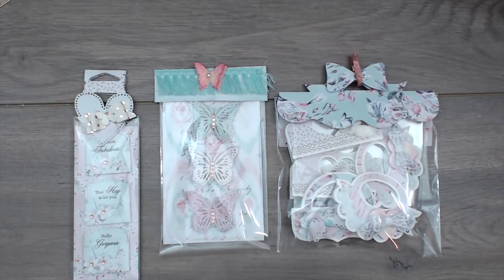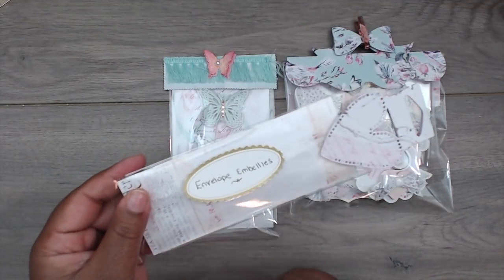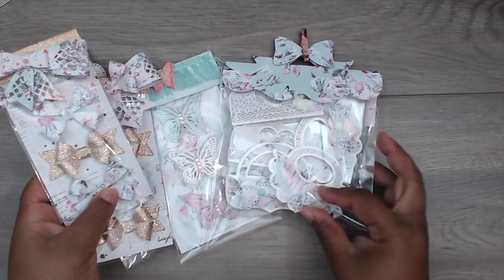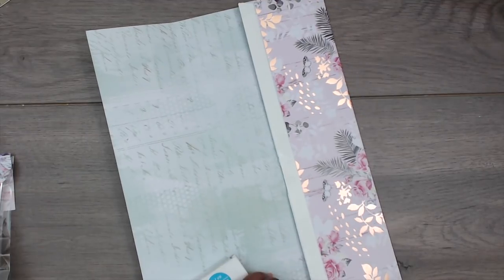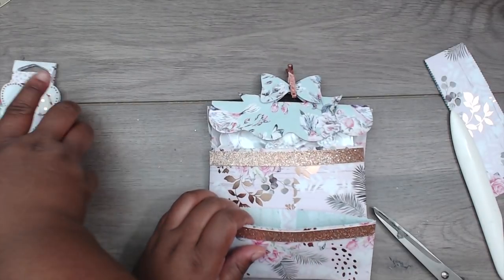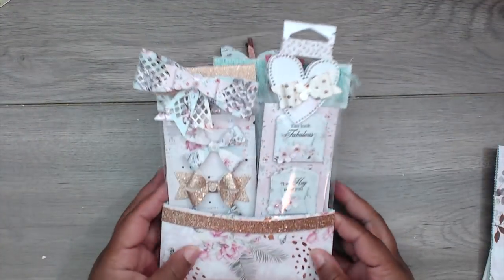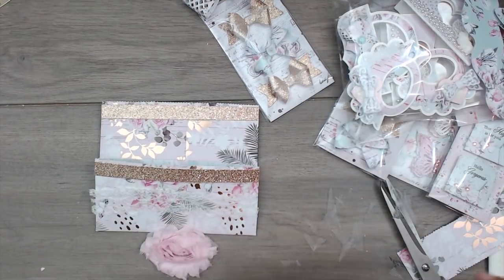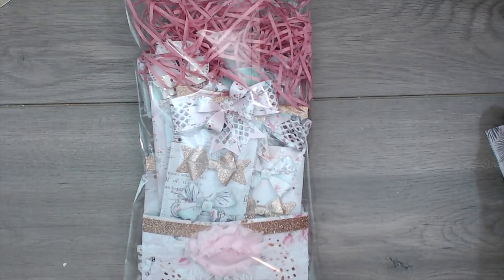SNAIL | RAK | HAPPY MAIL LOADED ENVELOPE SERIES - EP# 4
Hey all!

Hugs,
Tmika

COME CRAFT AND CHAT WITH ME VIDEOS:
list=PLTkTVnVTFDEE486vgdmQaJ_GahXx80CiJ

PIZZA BOXES:

TINY SAMPLE SPRAY BOTTLES:

12 X 12 CLEAR BAGS:

6X6 CLEAR BAGS:

3X5 CLEAR BAGS:

TINY Tip Glue Bottles:

Where I get the Art Glitter Gluje: